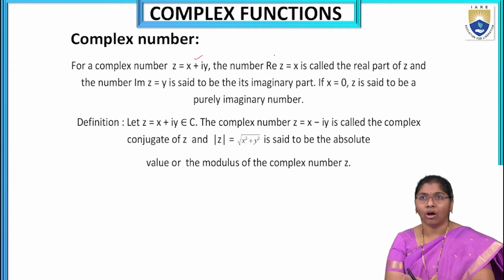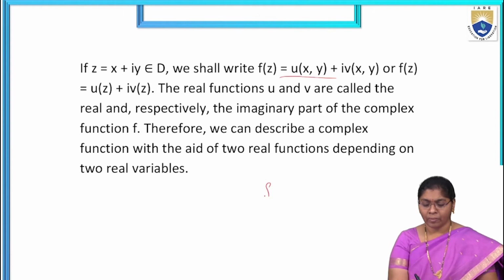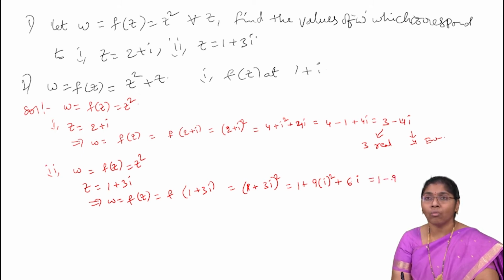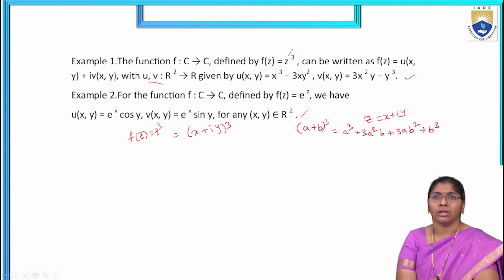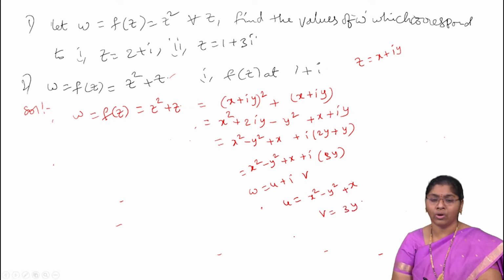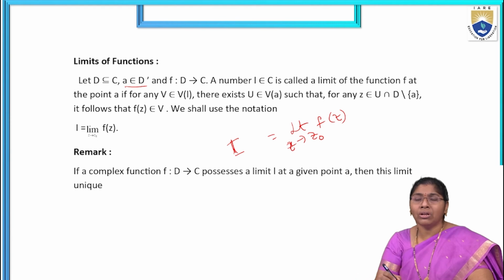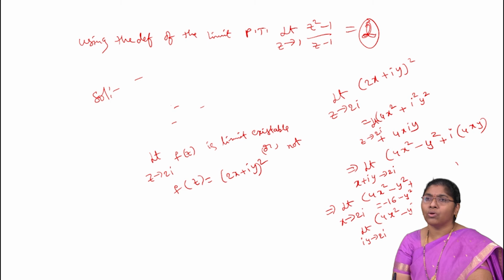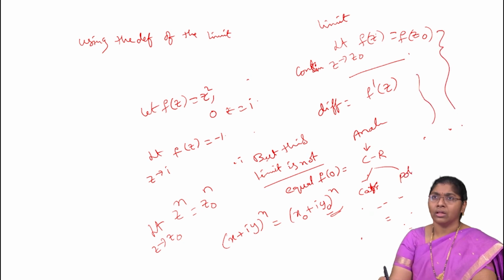Complex Functions by Ms. P Nagalakshmi Devi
Complex Functions by Ms. P Nagalakshmi Devi | IARE

Telangana, India.